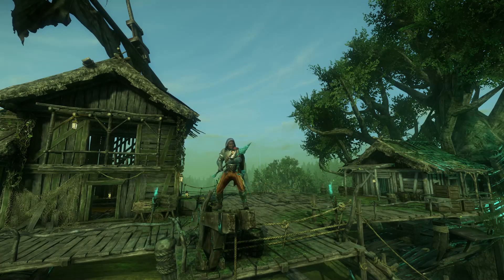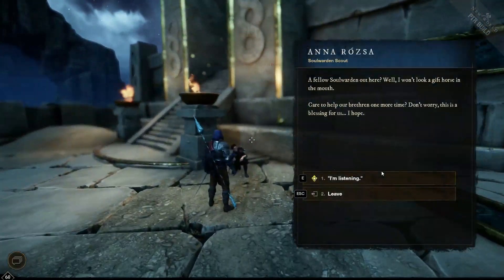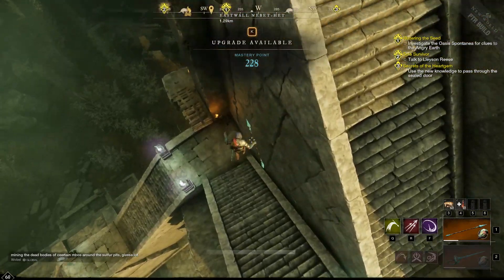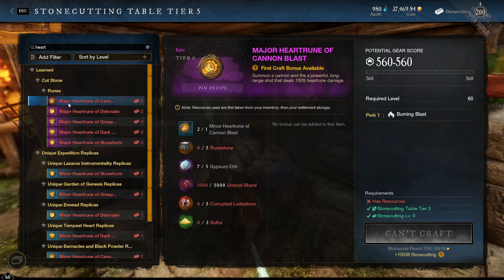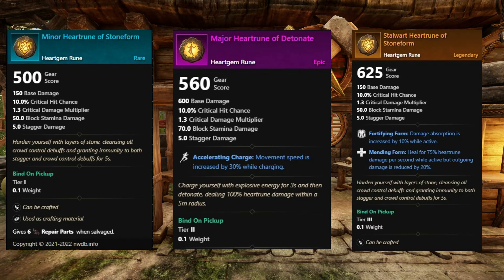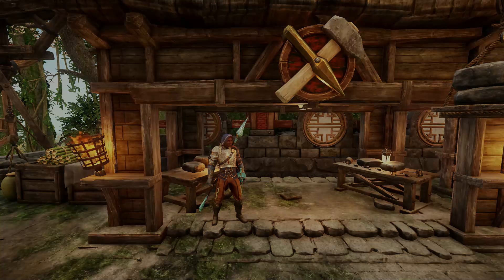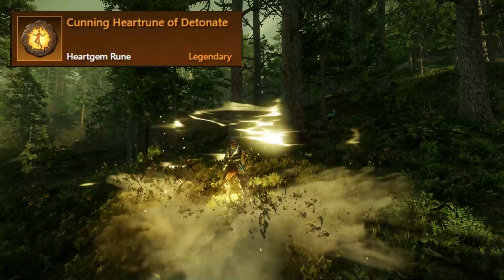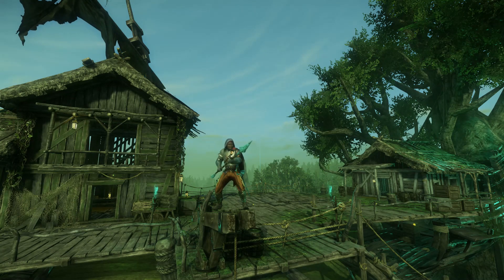Heartrune guide new world - All you need to know and do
New world heartrunes are coming in the new world brimstone sands update. This new world heartrune guide will show you the new world quest the new world crafting and the new world heartrune abilities in action. the addition to new world 2022 will be a great addition to allow more variety with load outs

00:00 Introduction
00:25 Heartrune quest
01:25 Heartrune crafting
02:56 Heartrune abilities
04:07 heartrune final thoughts